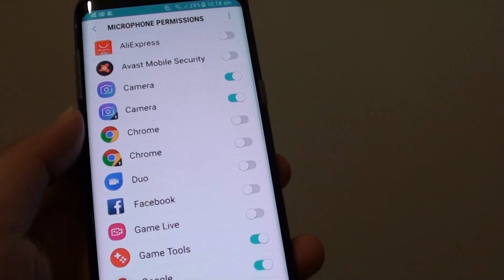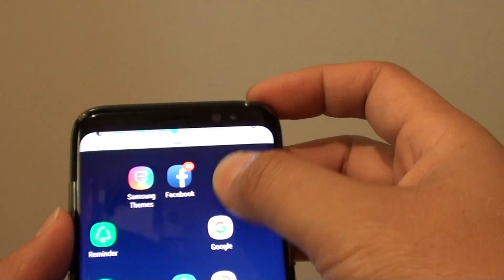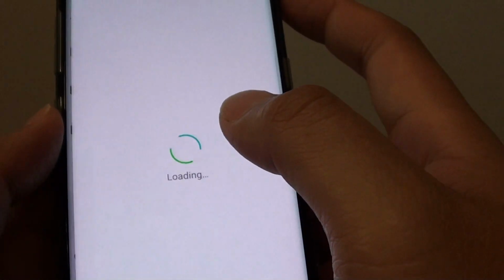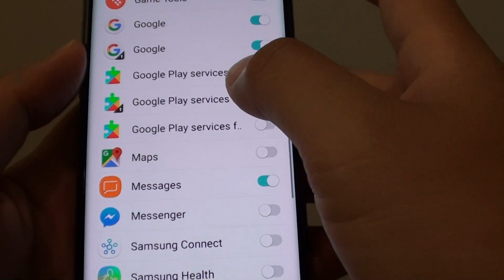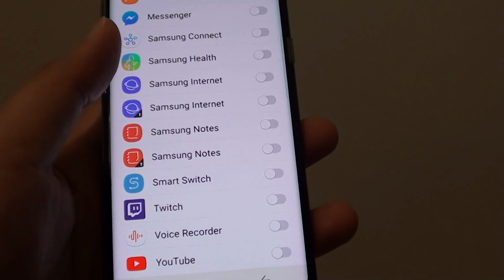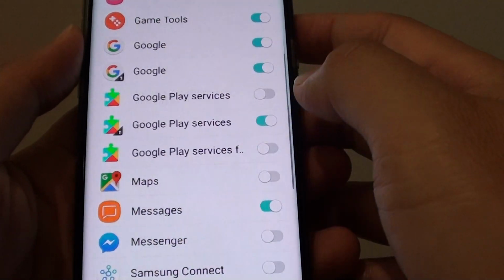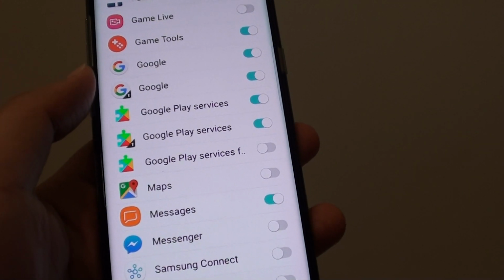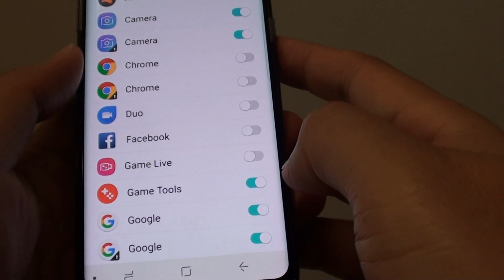Samsung Galaxy S8: How to Check Which App is Accessing Microphone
See which app is accessing the microphone and how you can disable it on the Samsung Galaxy S8.